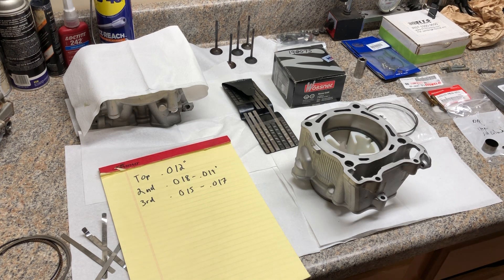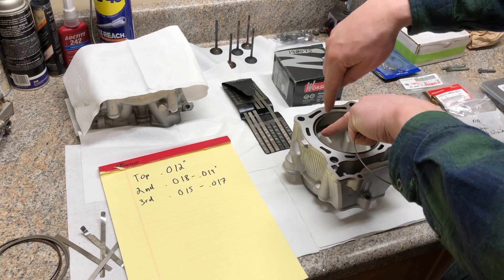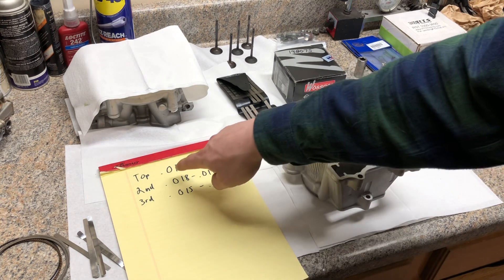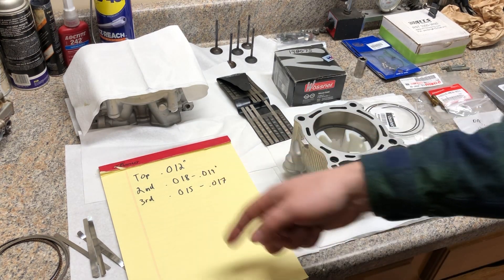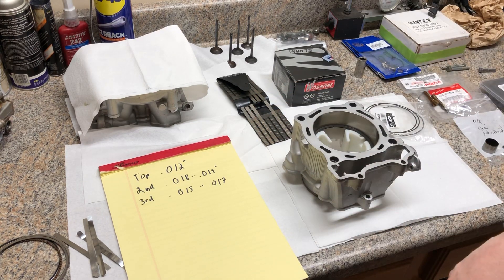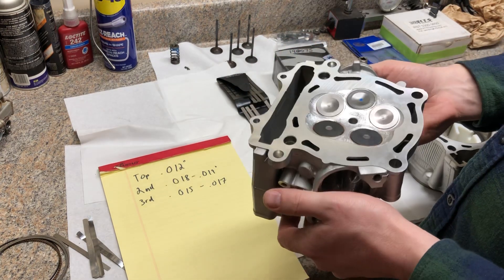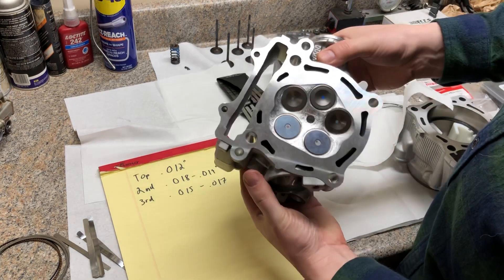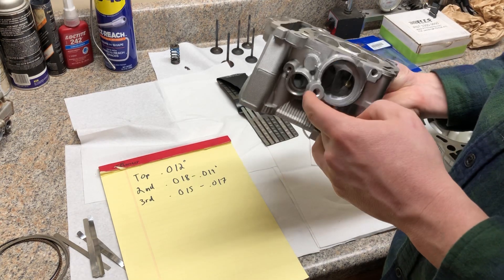Project YFZ 450 cylinder head porting service Pro1 racing heads and piston ring gaps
I review the piston ring gap inspection and also the ported head service work from Pro1 racing heads in Tempe Arizona